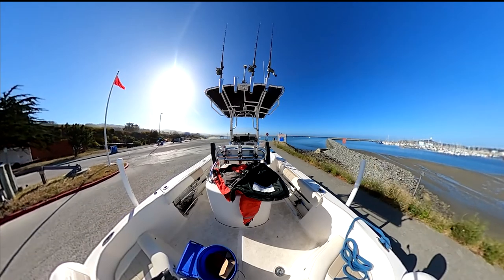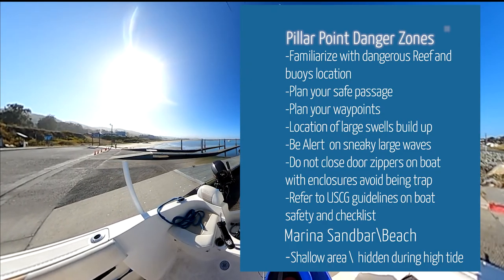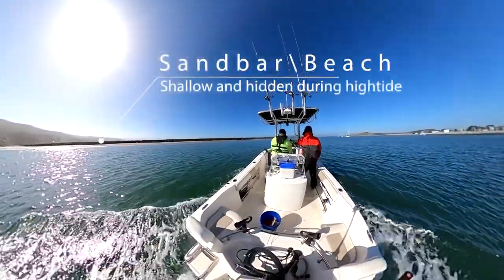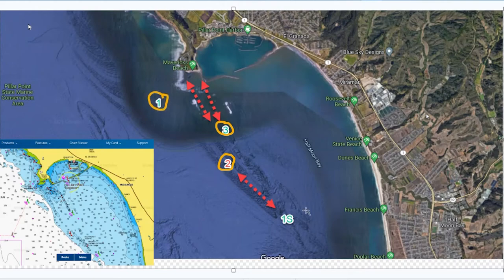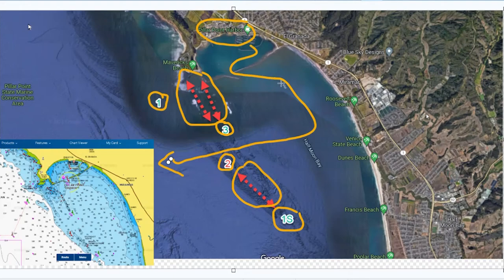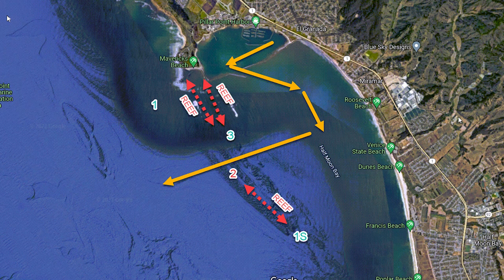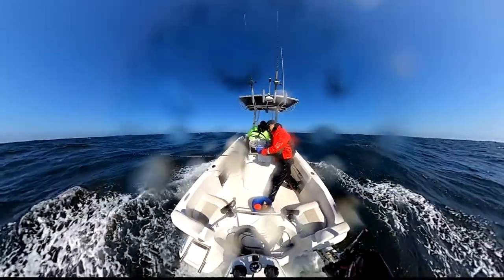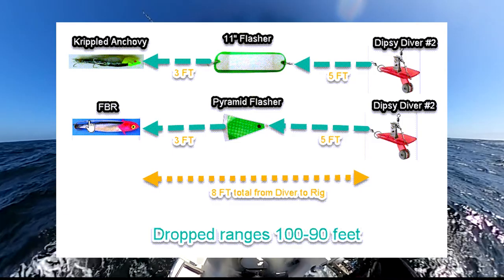HOW TO FIND KING SALMON | HOW TO SAFELY NAVIGATE HALF MOON BAY PILLAR POINT | DIPSEY DIVERS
On Today's trip. Eric and I are going out for Part 2 in the hunt of our first King Salmon of 2022 Season. If you haven't see our 1st Salmon video link is below.

Also If you are a new boater and unfamiliar with Half Moon Bay Pillar Point area it is very important and I highly recommend you to watch this video. Please do your own research as I am not a professional and only sharing my local knowledge and what I have learned.

Special Thanks to my good friend Eric for showing and teaching me all boating safety and how to be a safe captain on my own vessel.

Also sharing our Dipsy Diver Rig set up using FBR and Krippled Anchovy in the middle of this video.

Hope you find this useful and somewhat entertaining.

Thank you again for following and joining me to my fishing adventures as I explore the abundance of free seafood in our local waters.

You can follow me in instagram : Captain_Seafood_Fishing